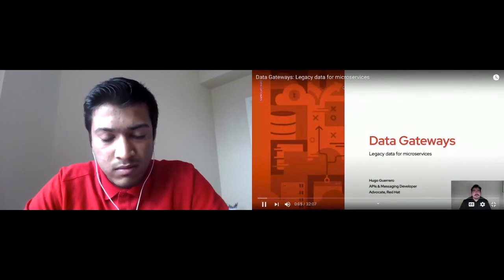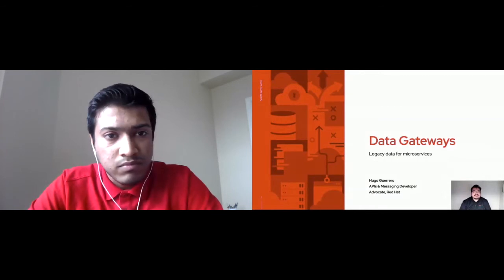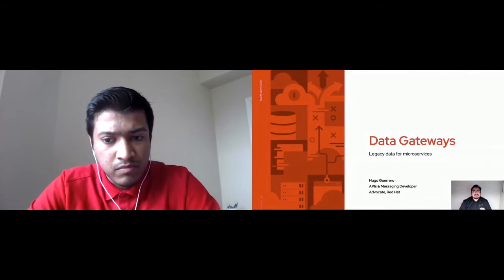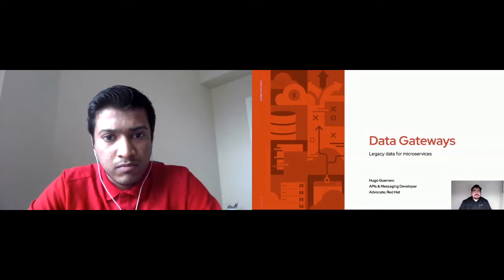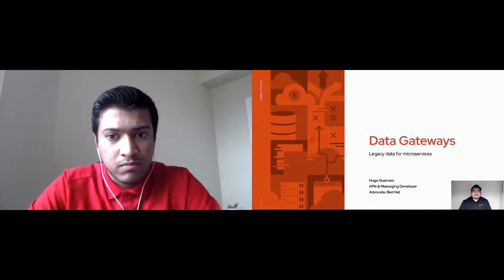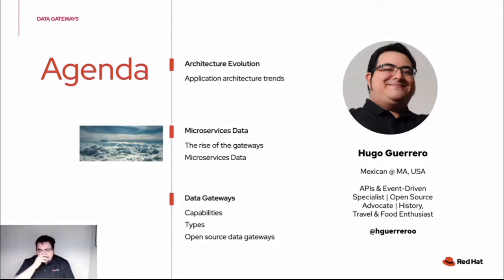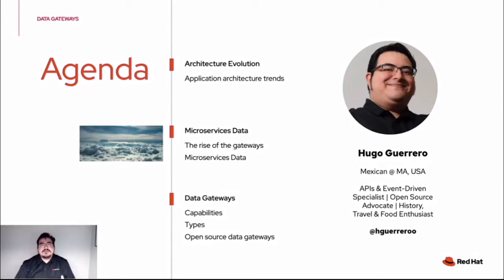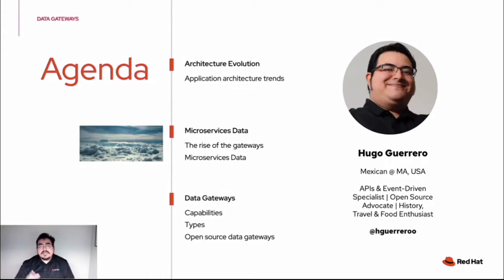Data Gateways: Legacy data for microservices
Speaker: Hugo Guerrero

Application architecture evolution has fragmented the backend implementation into independent microservices and functions. However there is still a gap on the way this evolution has dealt with data as it tends to avoid dealing with static environments. At the same time, microservices encourage developers to create new polyglot data persistence layers that then, need to be composite to deliver business value. How can we apply the knowledge from API gateways to these new data stores?

In this session we will talk about:
How data gateways act like API gateways to offer a secured abstraction layer on top of the physical data stores,
the different data gateway types and architectures, and
extended data-proxy for hybrid cloud deployments